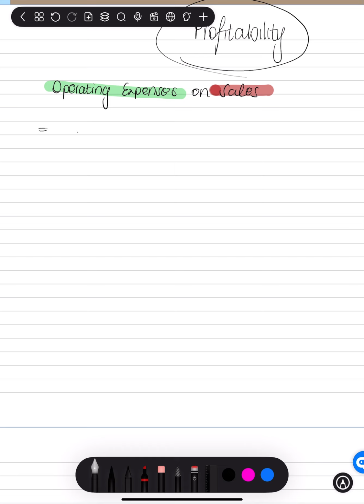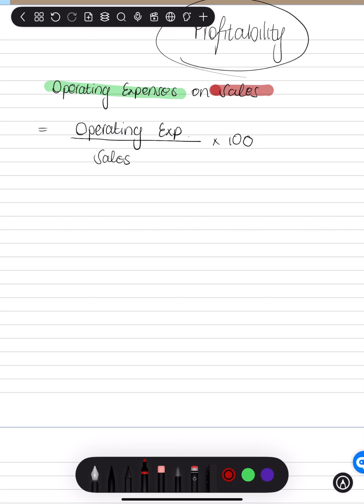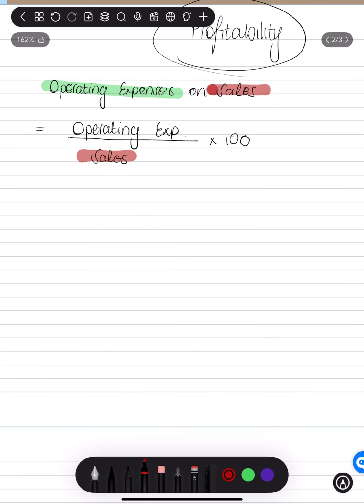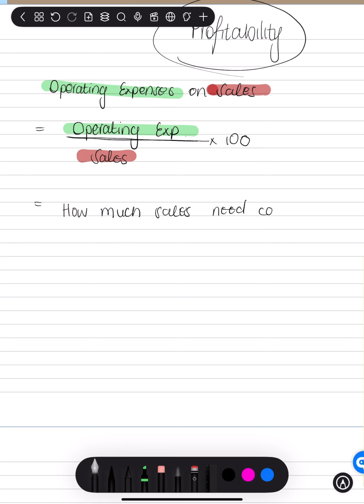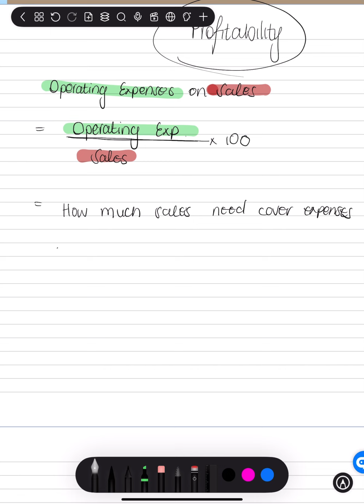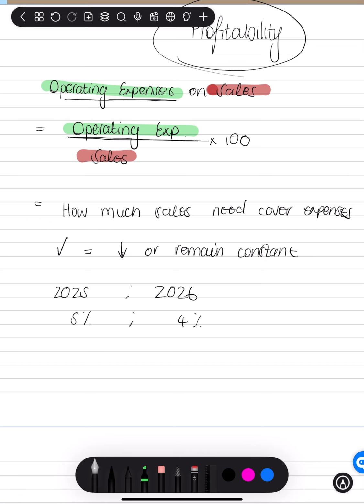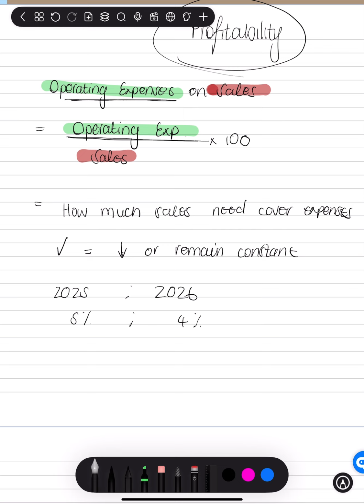Accounting financial ratios profitability